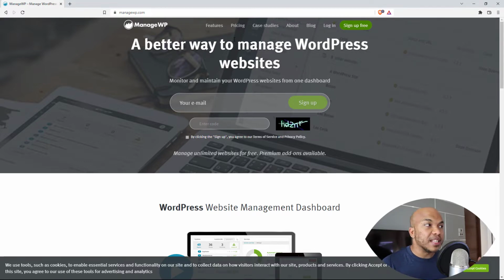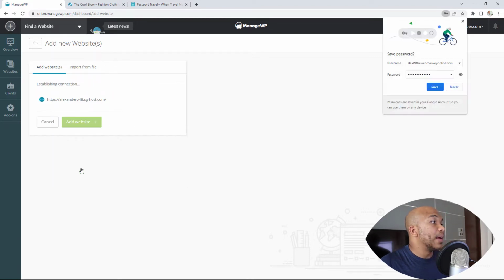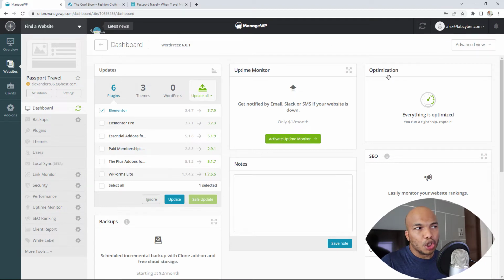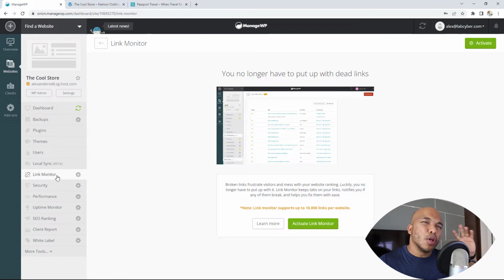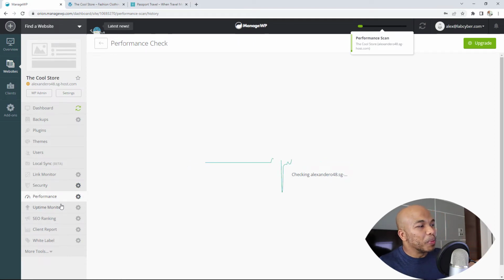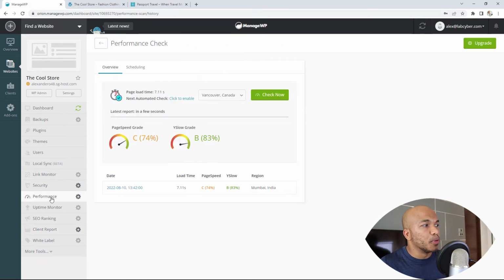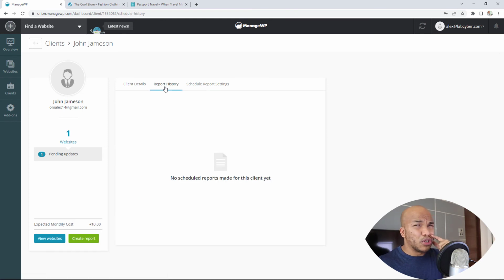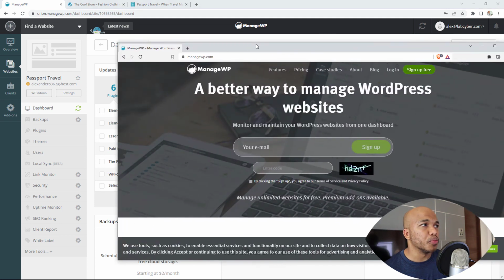If You Manage Multiple WordPress Websites You Need this - ManageWP Tutorial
In today's video, I am going to show you how to manage multiple WordPress websites from a single dashboard by using the ManageWP tool.